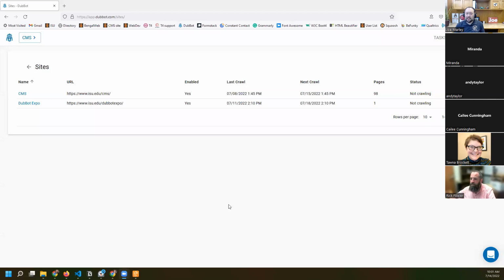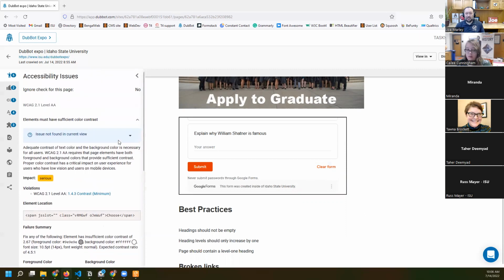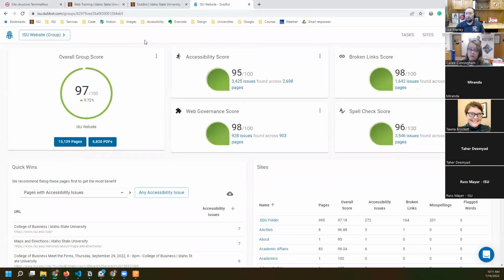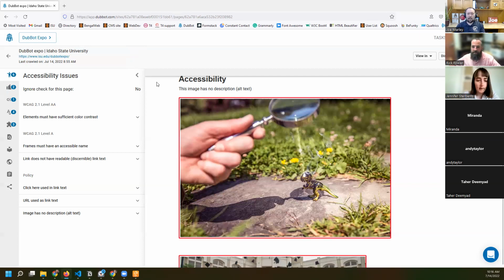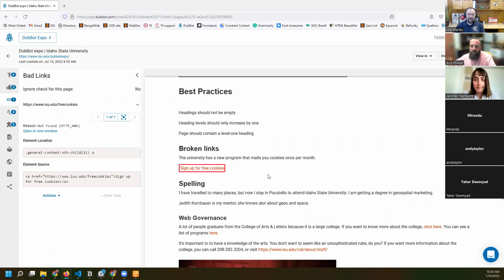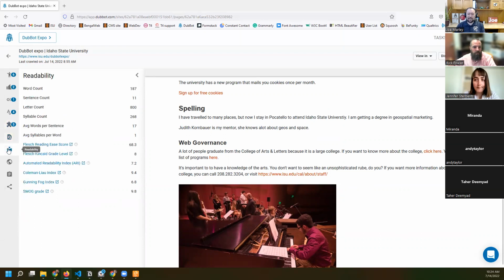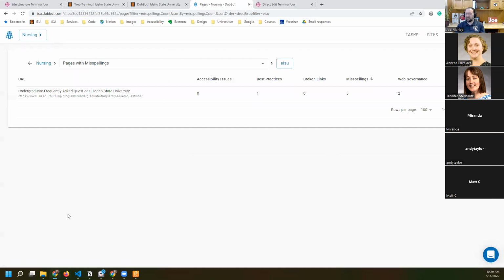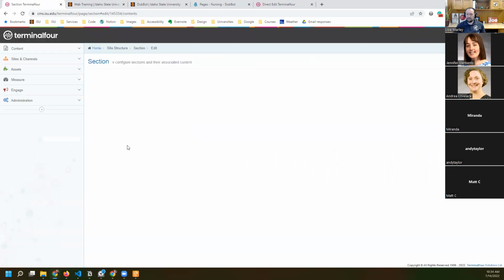DubBot Training July 14, 2022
Basic information about DubBot and some specific examples you may encounter.